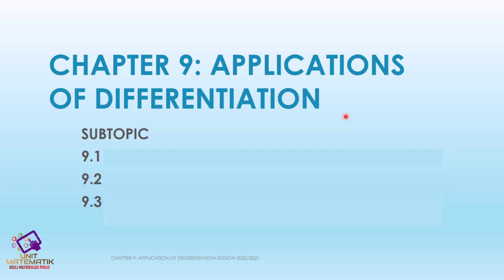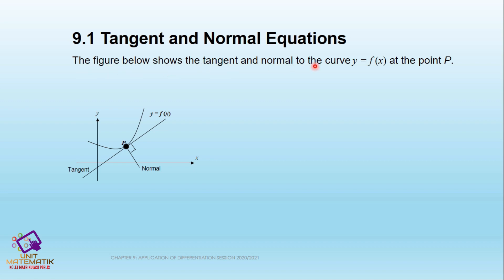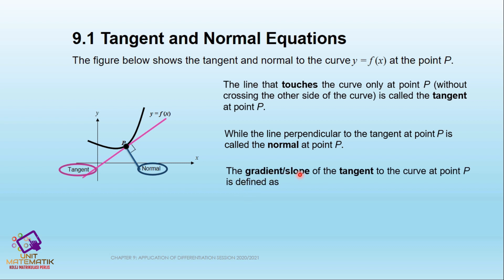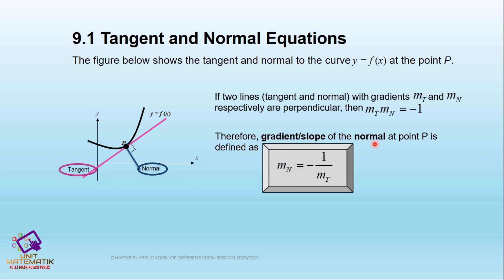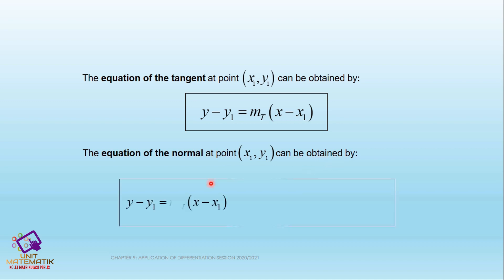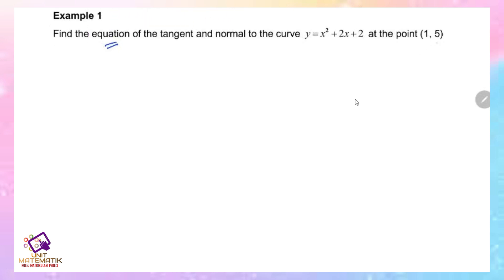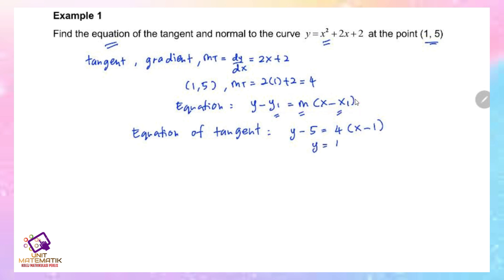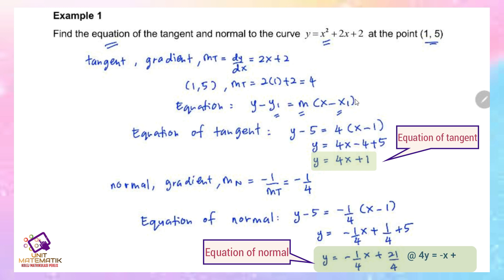CHAPTER 9 (LECTURE 1 OF 4) PART 1